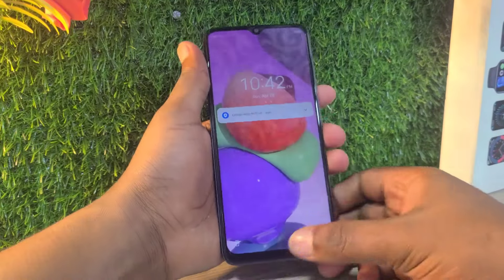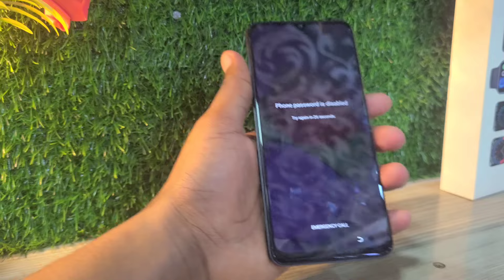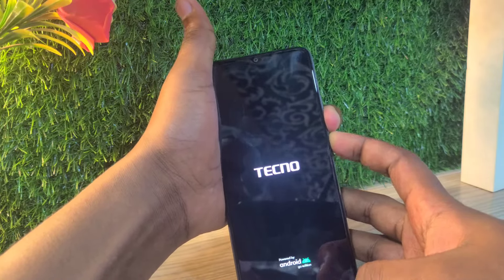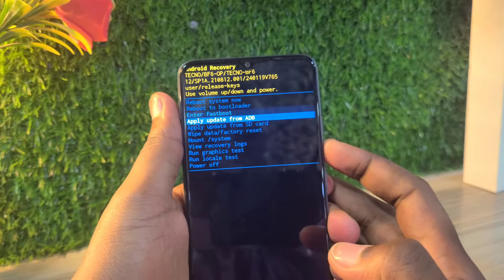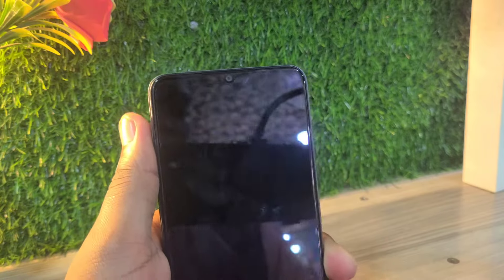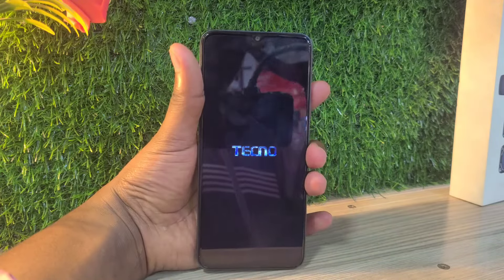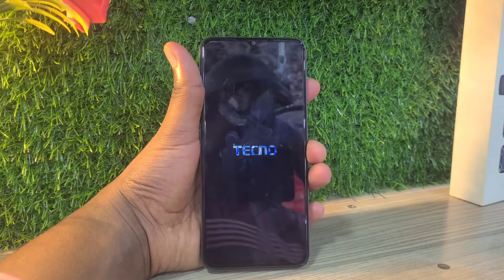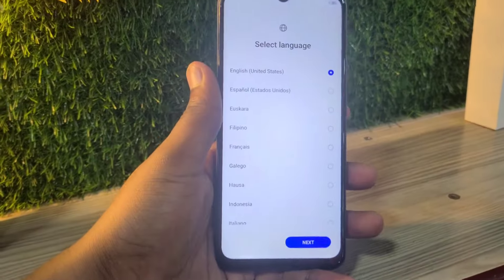How to reset Tecno Pop 7 - Factory reset and erase all dataClick on the last option “Erase all data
Hard reset Tecno Pop 7 - Wipe data
First of all, turn off your Tecno Pop 7 completely. If you can't unlock the screen, press and hold the power button for about 20 seconds and the phone will turn off Now hold down the Power key and click on the Volume Down foryourpageシ tech key once. Restore TECNO Pop 7; The Recovery Mode